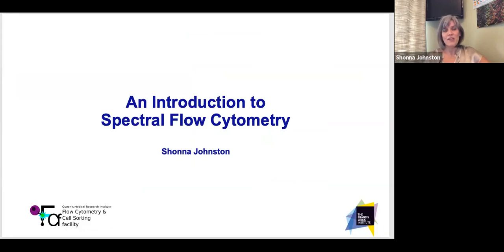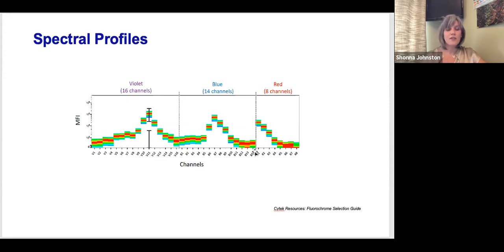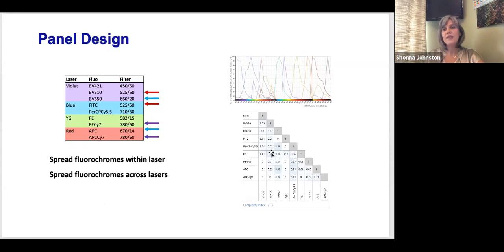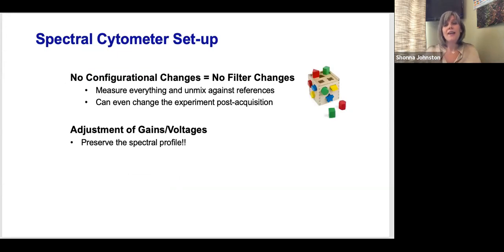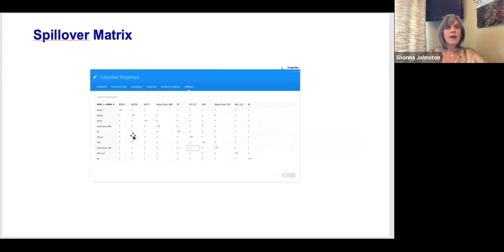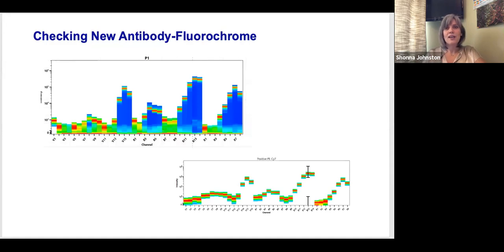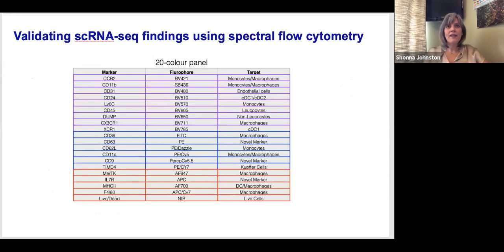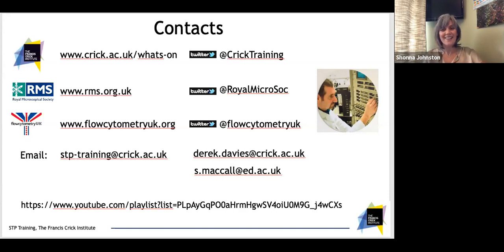Spectral flow cytometry | Flow cytometry webinar series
Spectral Flow Cytometry is a recent development in the field. This webinar, presented by Shonna Johnston from the Queens Medical Research Institute in Edinburgh, is an introduction to the technology and explains the practical considerations when designing a spectral flow cytometry experiment.